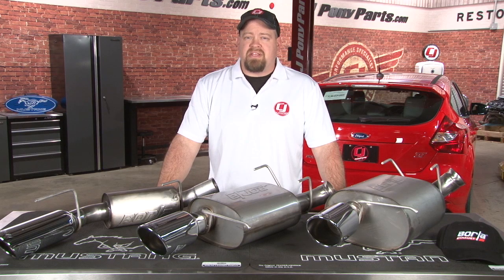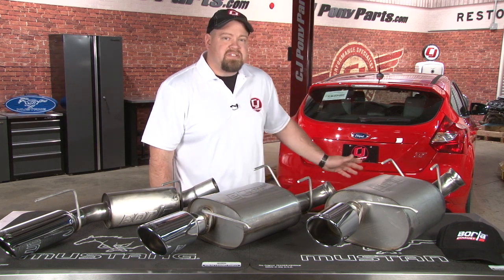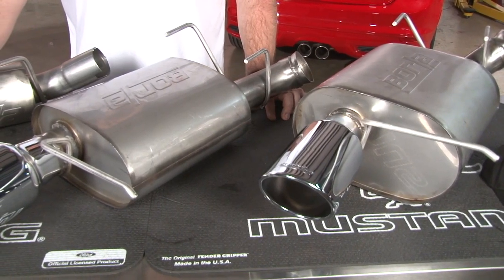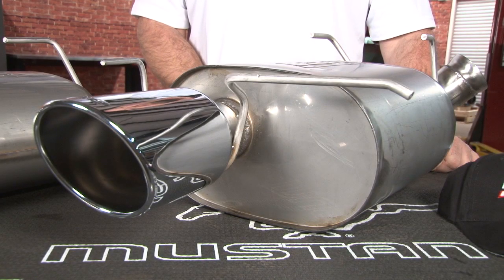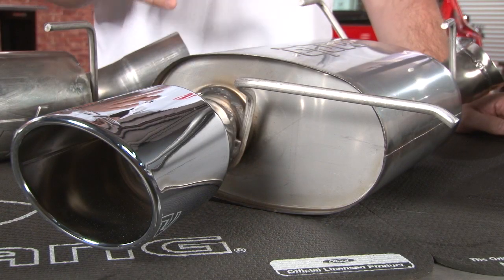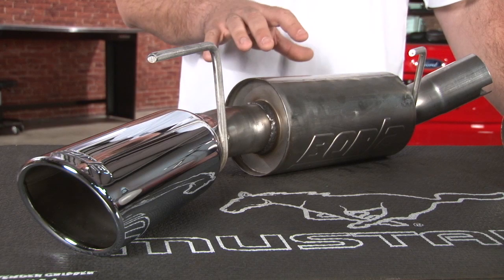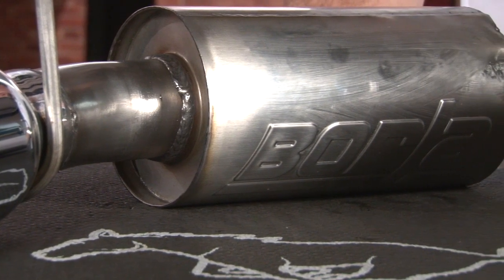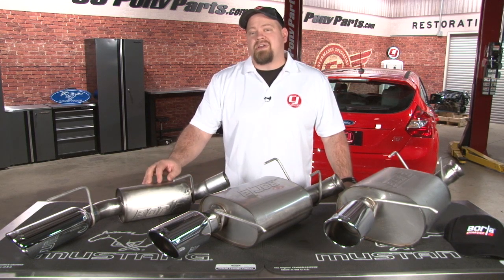Borla Performance Industries Exhaust Systems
The factory exhaust systems are frequently the first parts to be upgraded in Mustangs and other Ford vehicles, and with a Borla exhaust, you can't go wrong.

Borla Performance Industries is a pioneer and leader in the design and manufacture of stainless steel exhaust systems. They use high quality stainless steel for their exhaust systems, and each of their exhausts are backed with a million mile guarantee.  Compared to the competition, the gains in horsepower, torque and cruising fuel economy are going to be much bigger with a Borla exhuast than you would find from lesser systems.

Here at CJ Pony Parts, we offer a wide variety of products from Borla Performance Industries, so make sure to check them out today if you're thinking of upgrading your vehicle's exhaust system.